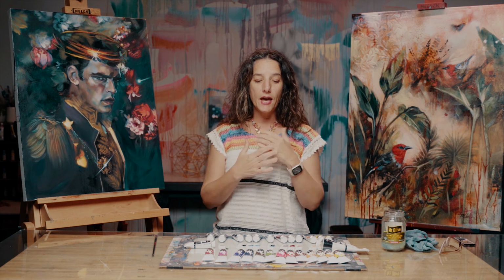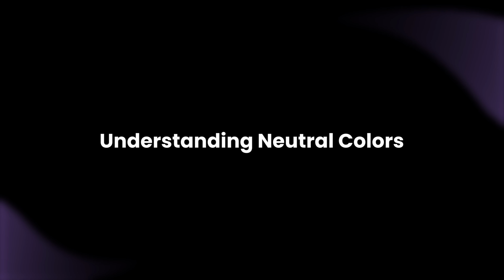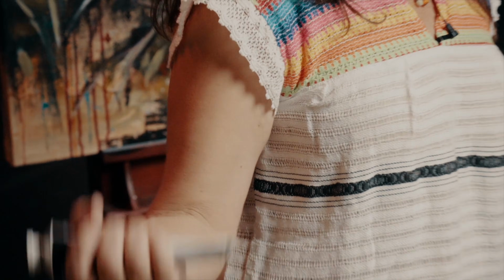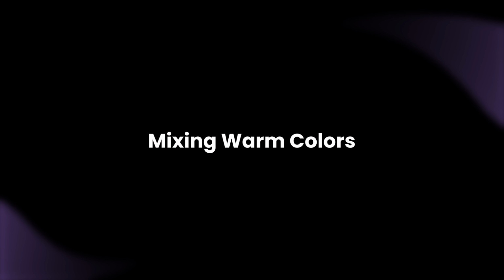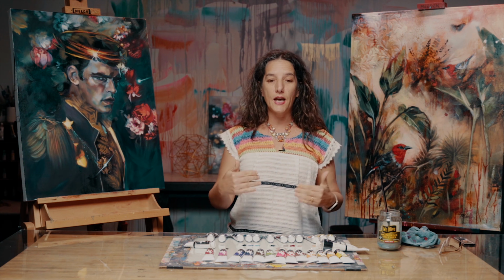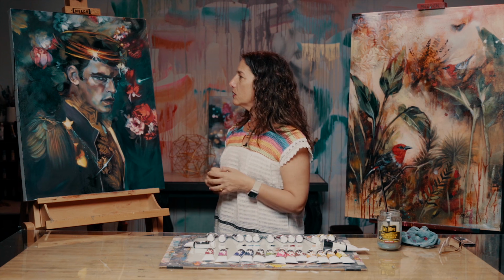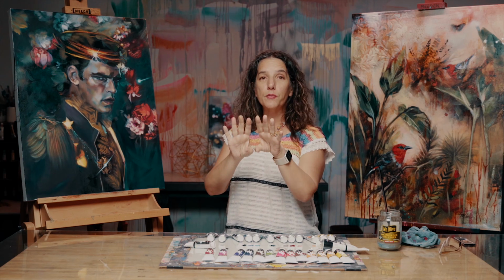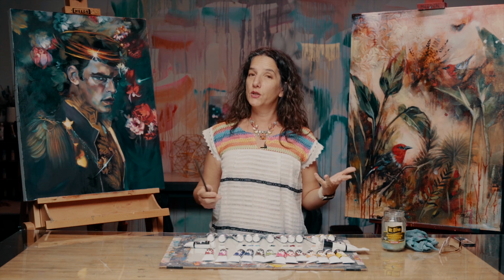Learn This Secret Color Mixing Technique (Oil Painters Only)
🎓 Every color family has a warm version and a cool one, and knowing which you're holding is what moves space. Divine Color Theory ($25)

🎨 Take the 2-Week Challenge and finish five guided works in 14 days, with personal coach feedback on every piece

Discover your passion for art and develop your skills with us.

Your art career starts here. Learn how to paint, draw and create like a master, then market and sell your artwork like a pro. It's where you'll turn your passion into a profession!